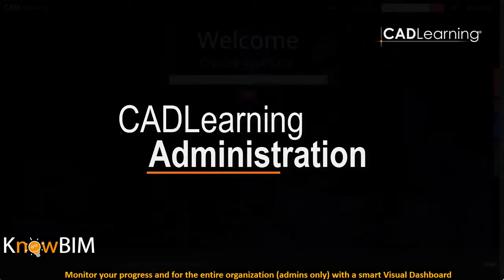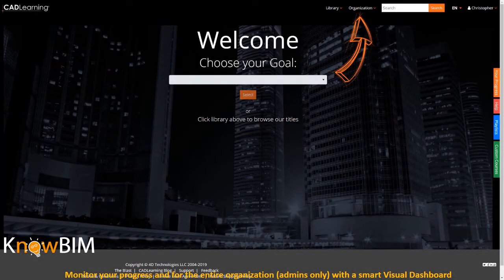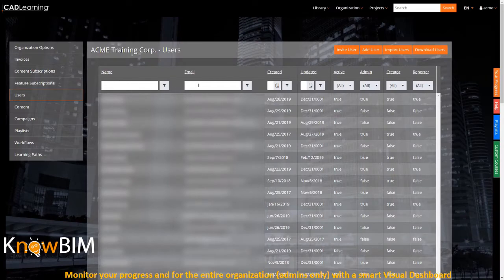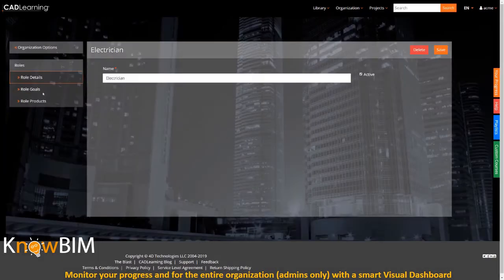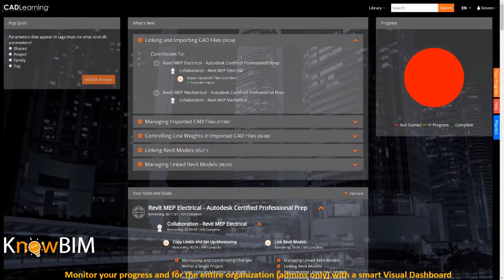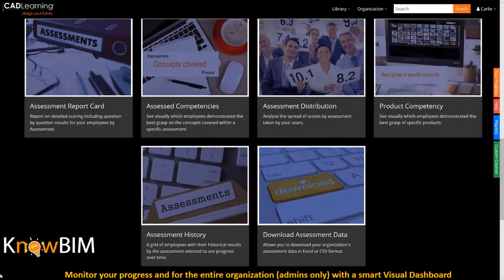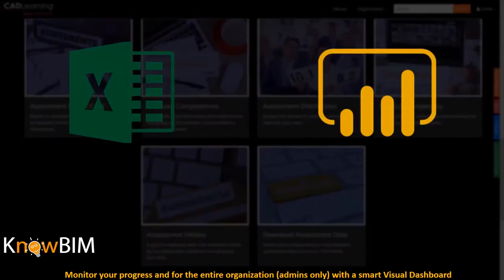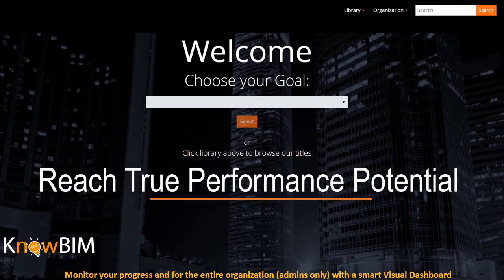Progress Dashboard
Monitor your progress and for the entire organization (admins only) with a smart Visual Dashboard.